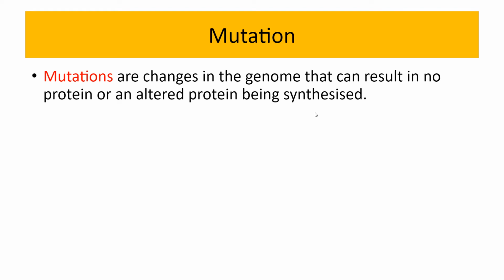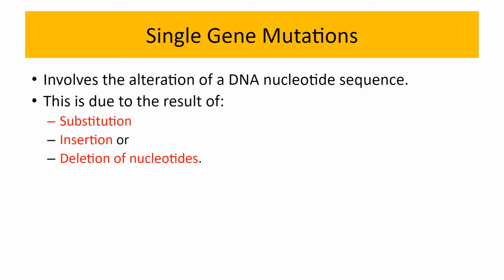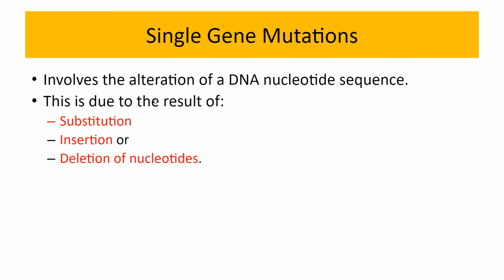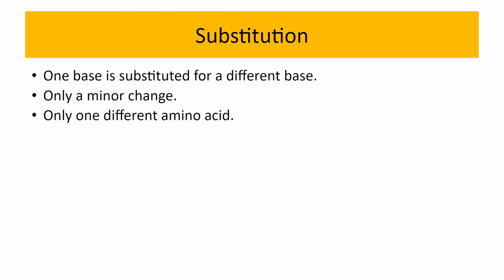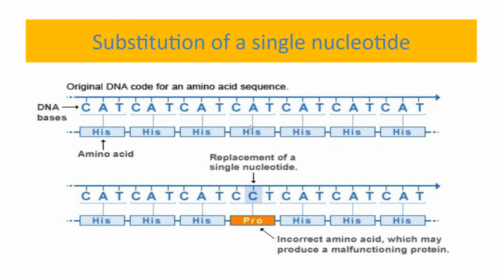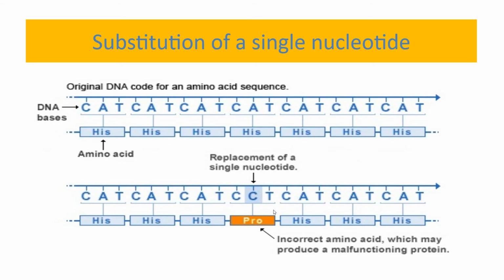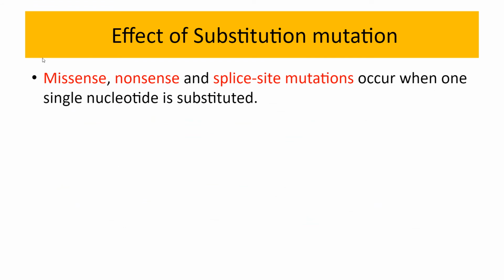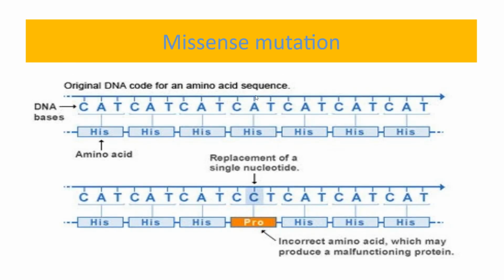Higher Biology Unit 1 Key Area 6 Mutations 6 0